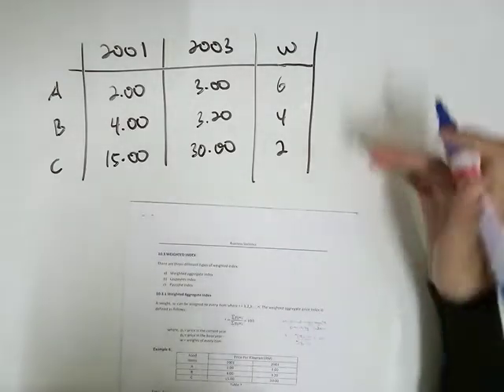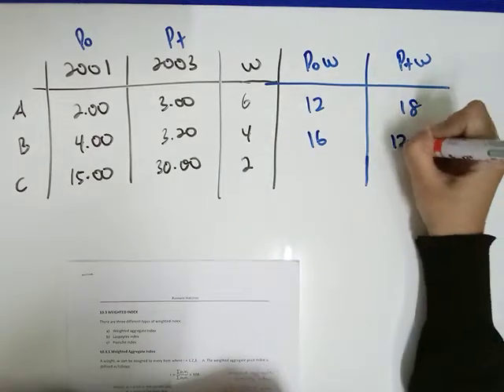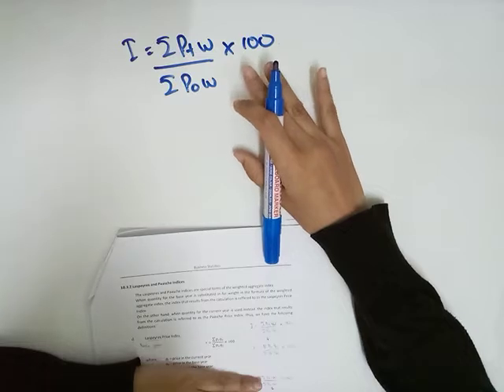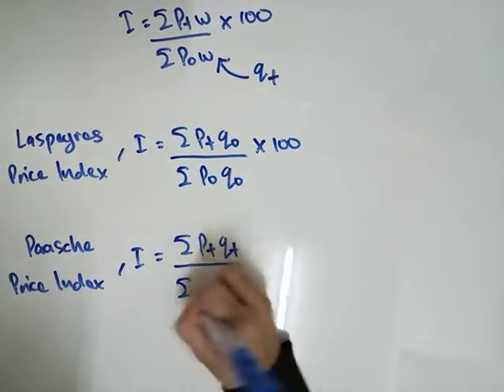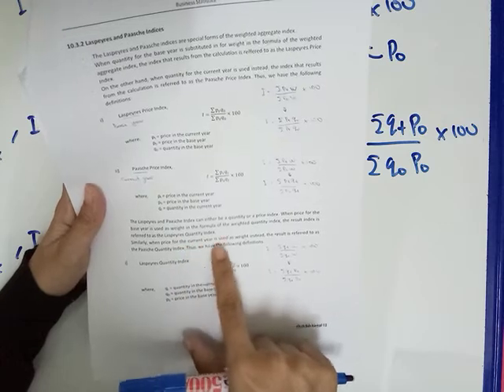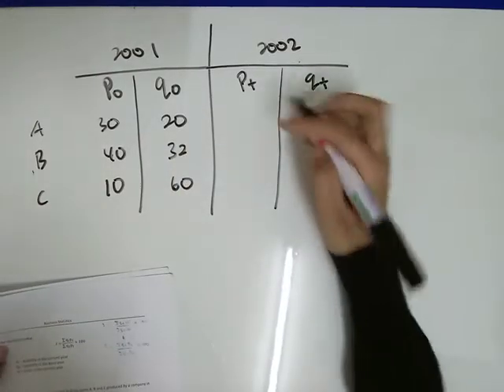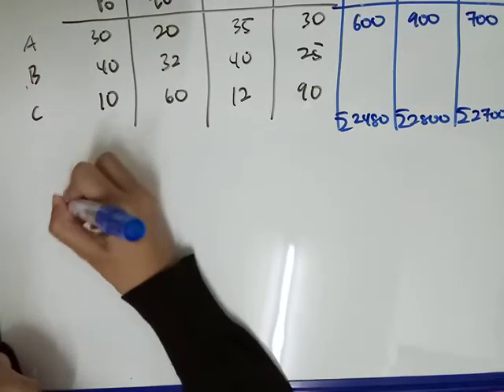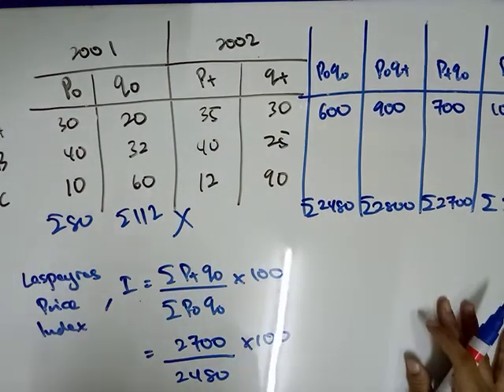Index Number for Weighted Index - Laspeyres and Paasche Index